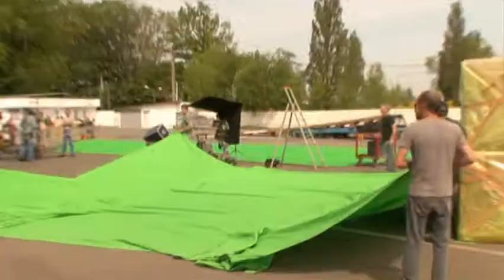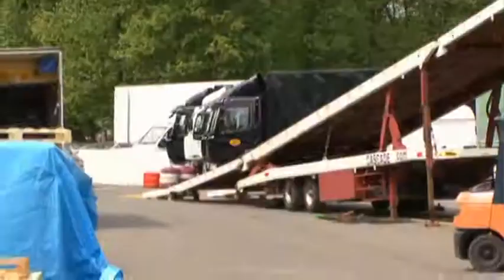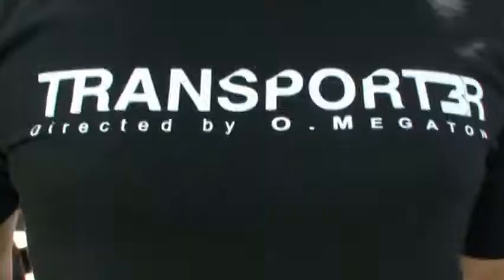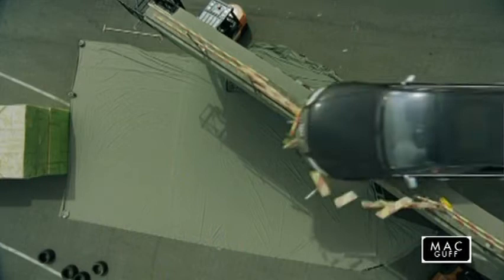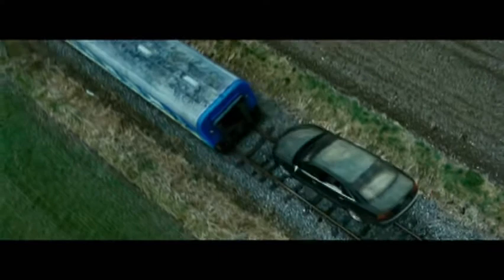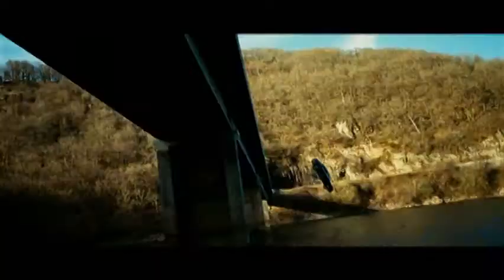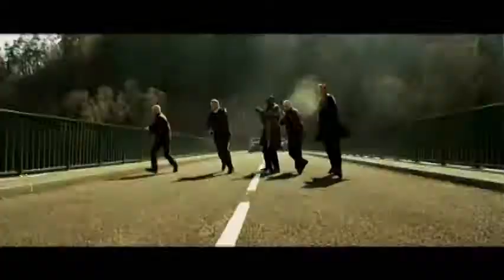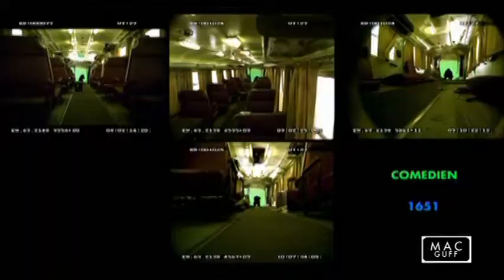Transporter 3 Visual Effects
Special Features for Transporter 3, directed by Olivier Megaton.

Starring:
Jason Statham as Frank Martin
Robert Knepper as Johnson
Natalya Rudakova as Valentina
François Berléand as Tarconi
Jeroen Krabbé as Leonid Vasilev